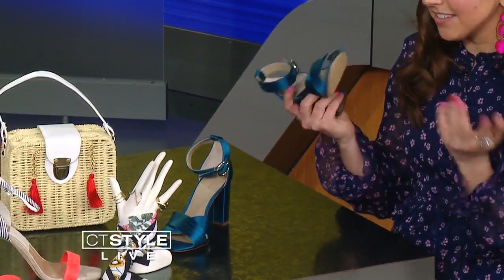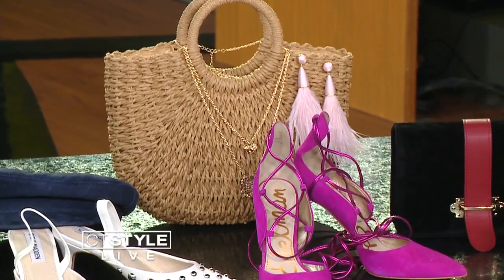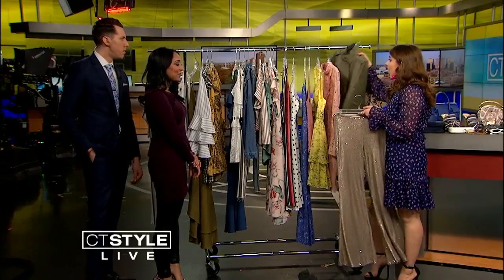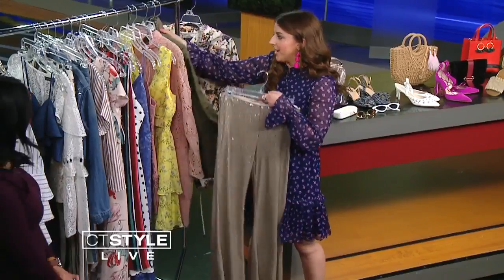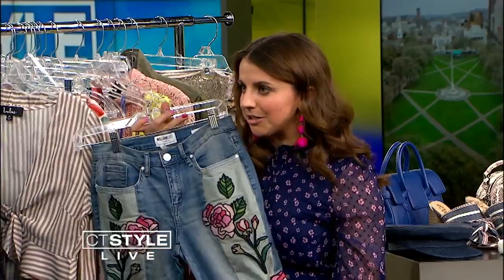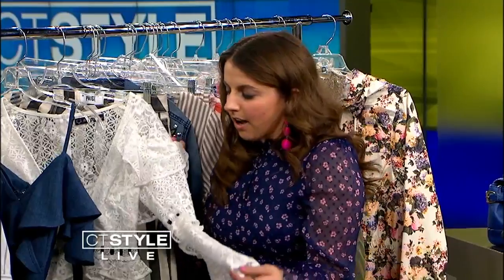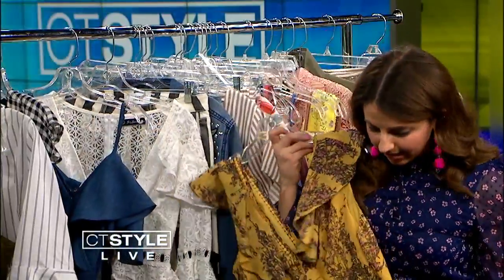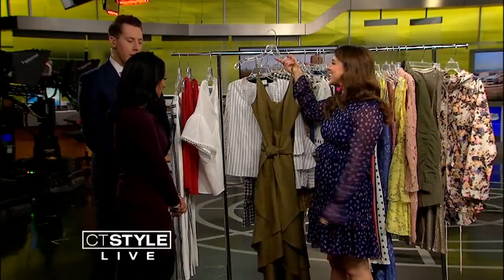Fashion and Lifestyle Editor Vanessa Powell what Spring trends to expect in 2018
A new season is almost upon us you want to make sure you are ready.